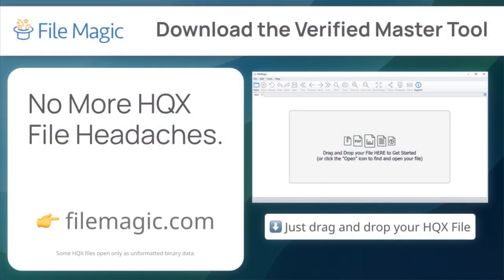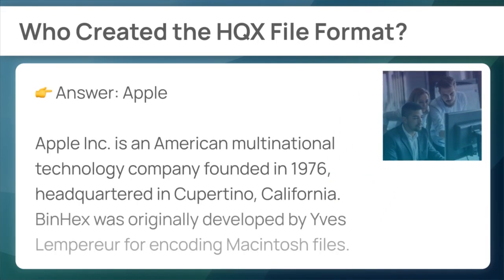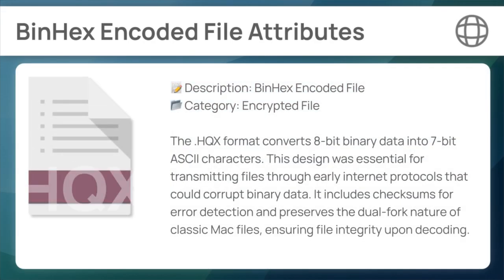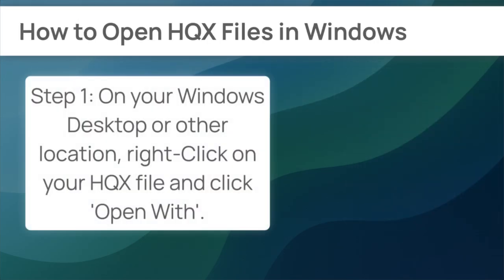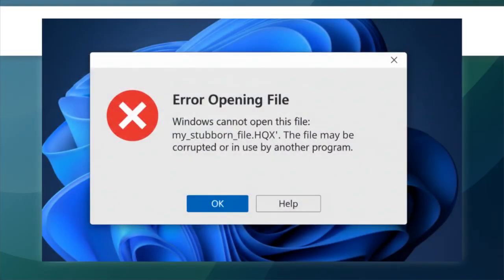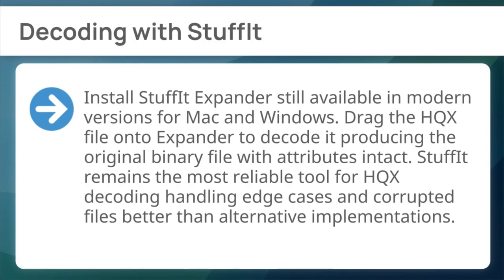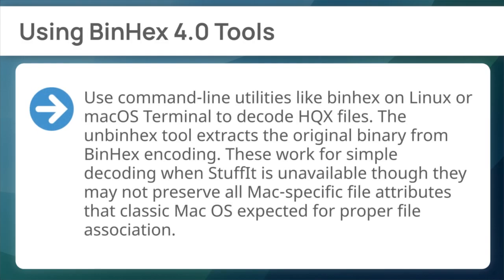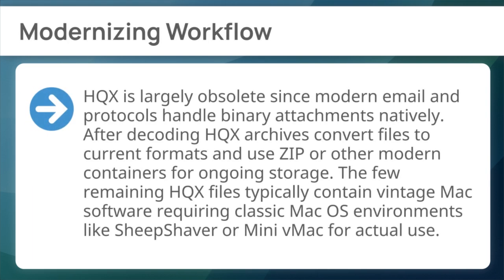How to Open HQX Files (BinHex Encoded)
Having trouble getting BinHex Encoded File formats to open? That’s more common than you think. In this fast walkthrough, I’ll explain how to open, preview, and repair HQX files on Windows — even when the format isn’t recognized.

An HQX file is a BinHex (Binary-to-Hexadecimal) encoded file, commonly used on classic Apple Macintosh systems. Users encounter this format when transferring Mac files over platforms that only support 7-bit ASCII text, such as email. It preserves the Mac-specific file resource forks and metadata.

The .HQX format converts 8-bit binary data into 7-bit ASCII characters. This design was essential for transmitting files through early internet protocols that could corrupt binary data. It includes checksums for error detection and preserves the dual-fork nature of classic Mac files, ensuring file integrity upon decoding.

▶ The HQX Tutorial:

- Using BinHex 4.0 Tools
- Modernizing Workflow
- Decoding with StuffIt
- Learn what the HQX file is and what it’s used for
- Understand the evolution of the HQX file format
- Identify compatible software for opening the HQX file
- Eliminate Windows errors that prevent HQX file access
- Repair broken or incorrect HQX file associations

▶ Common HQX Programs:

StuffIt Expander (Allume Systems / Smith Micro)

🛠️ Troubleshooting Steps:

1️⃣ Decoding with StuffIt

Install StuffIt Expander still available in modern versions for Mac and Windows. Drag the HQX file onto Expander to decode it producing the original binary file with attributes intact. StuffIt remains the most reliable tool for HQX decoding handling edge cases and corrupted files better than alternative implementations.

2️⃣ Using BinHex 4.0 Tools

Use command-line utilities like binhex on Linux or macOS Terminal to decode HQX files. The unbinhex tool extracts the original binary from BinHex encoding. These work for simple decoding when StuffIt is unavailable though they may not preserve all Mac-specific file attributes that classic Mac OS expected for proper file association.

3️⃣ Modernizing Workflow

HQX is largely obsolete since modern email and protocols handle binary attachments natively. After decoding HQX archives convert files to current formats and use ZIP or other modern containers for ongoing storage. The few remaining HQX files typically contain vintage Mac software requiring classic Mac OS environments like SheepShaver or Mini vMac for actual use.

Timestamps:

00:00 - HQX File Details
00:25 - Using HQX Files
00:47 - HQX File Format Anatomy
01:07 - Apps that Open HQX
01:25 - Start HQX Files
01:53 - Repairing HQX Files
03:03 - Using Generic Openers